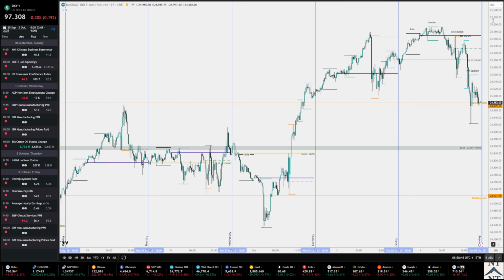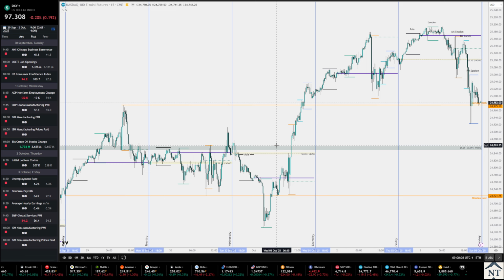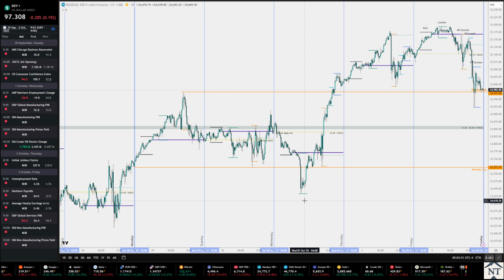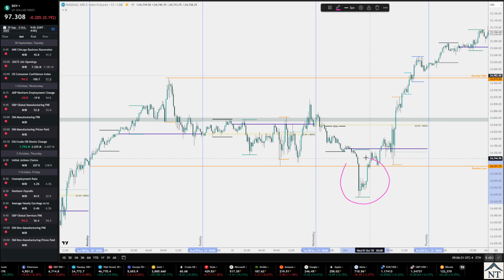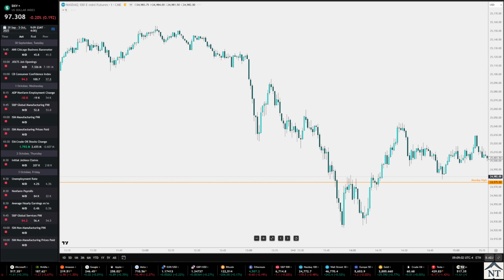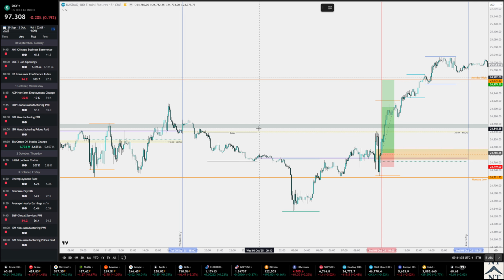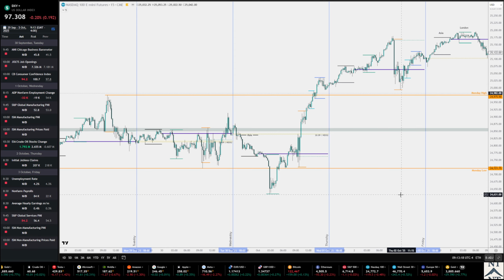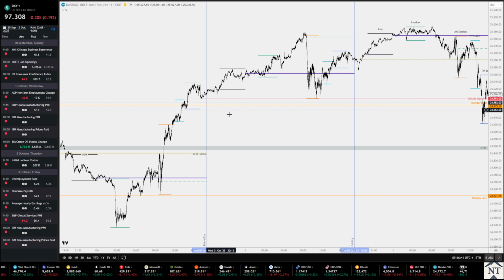Weekly Review [29 Sept - 3 Oct] How I traded $NQ Future this week with patience and composure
That's the trades I took and why on the Nasdaq Future this week.

It is by keeping composure and professional attitude that results manifest.

Let me know if you appreciate me sharing this kind of content and don't mind asking me any question in the comments!